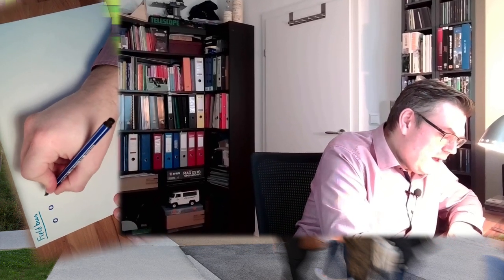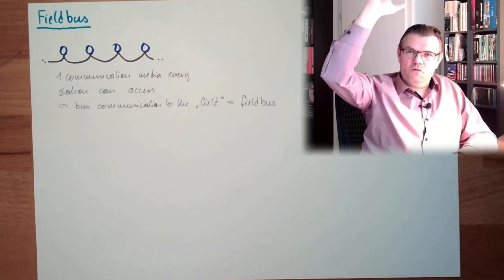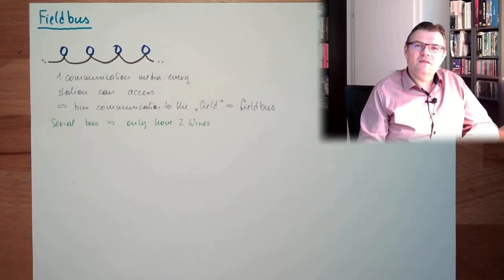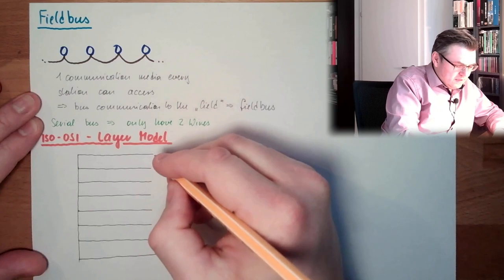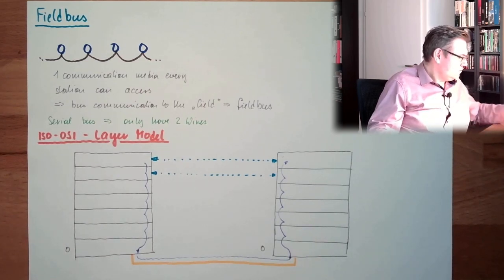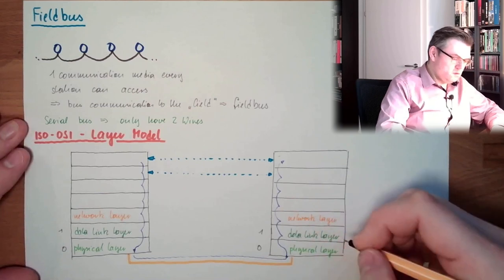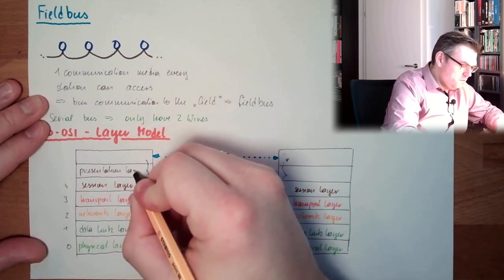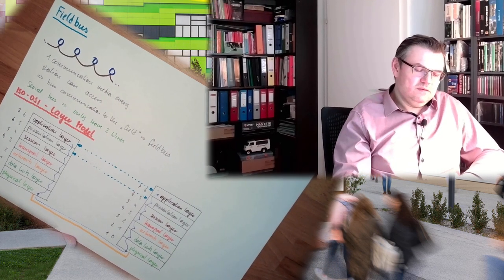MT 28: Fieldbus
One very often used methode to transfer infgormation uis the so called "fieldbus". What behind this term is andhow this is working is shown in this video.